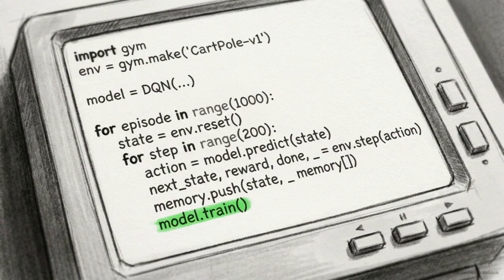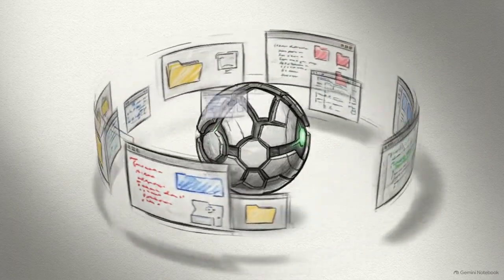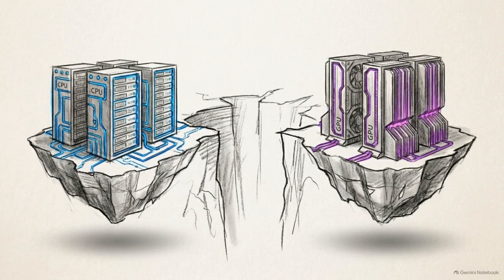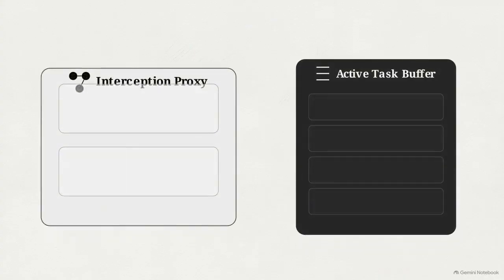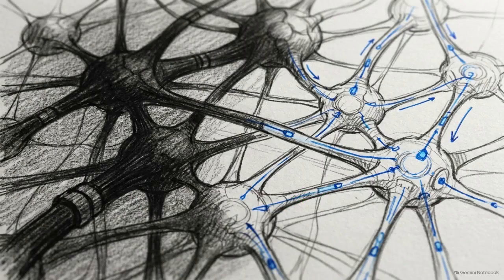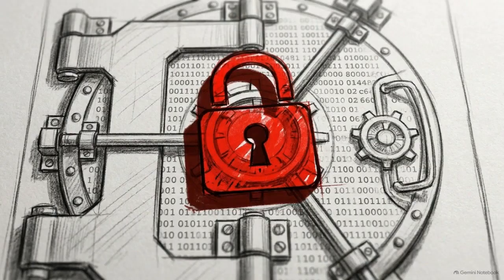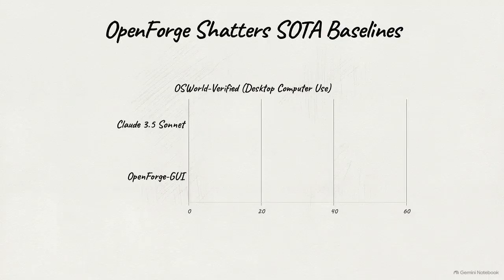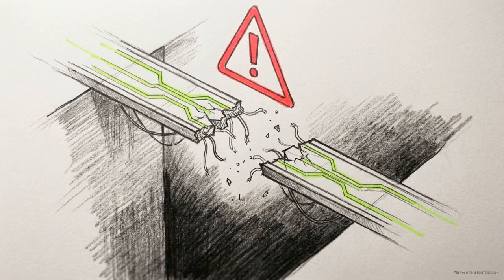OpenForgeRL: Training Harness-Native Agents in Any Environment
We analyze OpenForgeRL (Yu et al., 2026), an open-source framework that decouples RL training from inference harnesses using an HTTP interception proxy and distributed Kubernetes sandboxes.

Most RL agent training is a leash. The training loop assumes one harness, one environment, one reward path, so every experiment quietly overfits to the scaffolding around the model. OpenForgeRL cuts the leash with an HTTP interception proxy: the harness thinks it is talking to its normal endpoints, the proxy captures every trajectory, and the trainer learns from any CLI or GUI agent without touching harness internals.

Task generation is automated end to end. A Propose-Prune-Build-Test-Refine loop turns a seed environment into verified training tasks, running on distributed Kubernetes sandboxes. No hand-written curriculum, no week of setup per domain.

The numbers travel. Agents trained this way score 55.9 pass@3 on ClawEval, 37.7 on OSWorld, and 72.3 on WebVoyager. The interesting comparison is structural: lightweight modular harnesses learn faster than monolithic frameworks, because every extra layer of orchestration is one more thing the policy has to model before it can improve.

GRPO training also reshapes behavior, not just scores. Tool specialization goes up, self-verification goes up, and the agent's distribution of actions shifts toward checking its own work before committing. That behavioral shift is the durable gain; the benchmark deltas are the symptom.

Key insights covered:
1. Decoupled training architecture for arbitrary CLI and GUI agent harnesses.
2. Automated task synthesis pipeline (Propose-Prune-Build-Test-Refine).
3. Benchmark results across ClawEval (55.9 pass@3), OSWorld (37.7), and WebVoyager (72.3).
4. Why lightweight modular harnesses learn faster than monolithic frameworks.
5. RL behavioral shifts: tool specialization and self-verification gains.